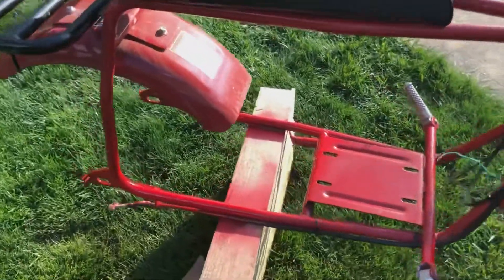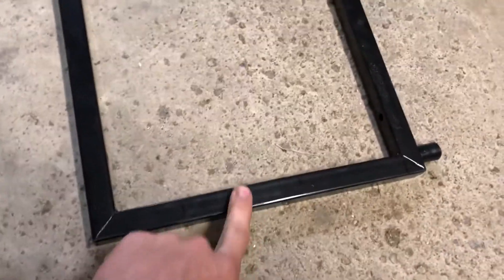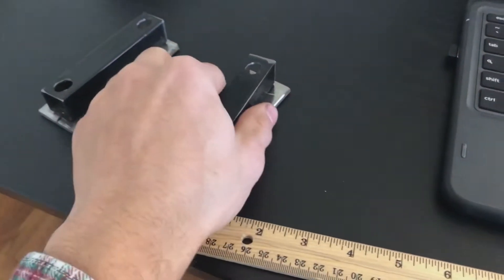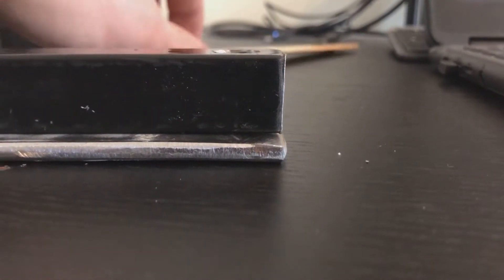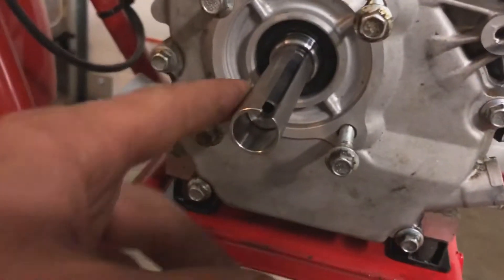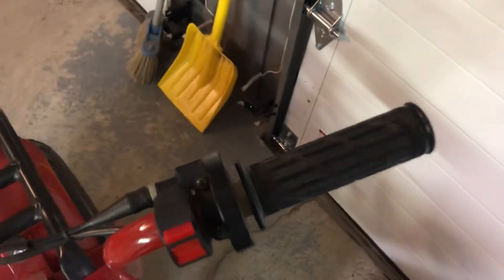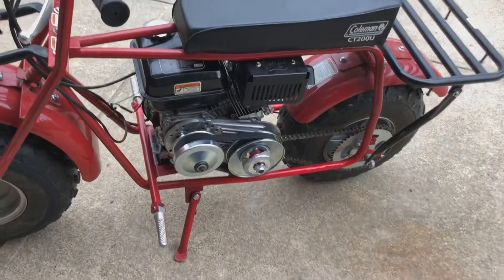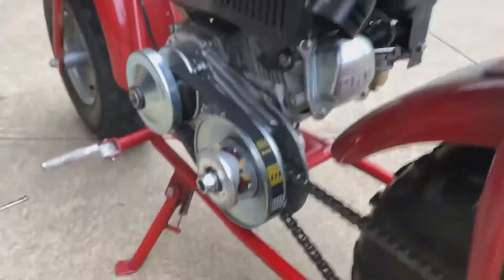Installing a Torque Converter/CVT on Coleman Ct200u Mini Bike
In today's episode, I put a torque converter/CVT on a Coleman CT200U minibike.